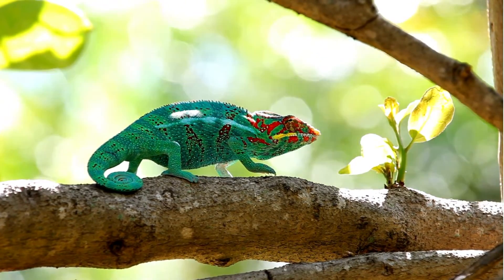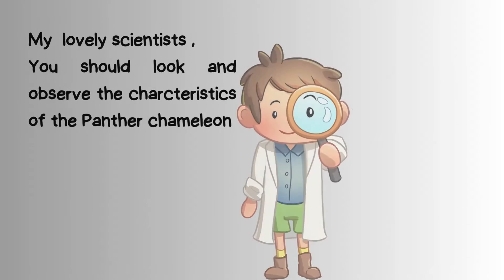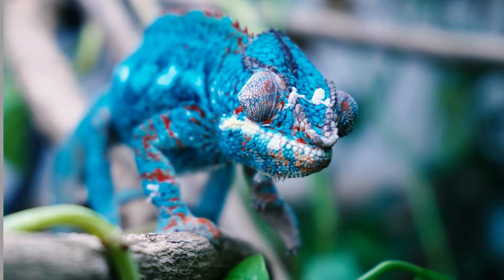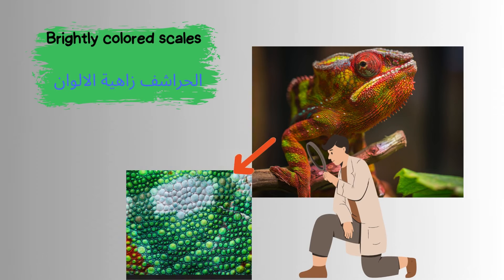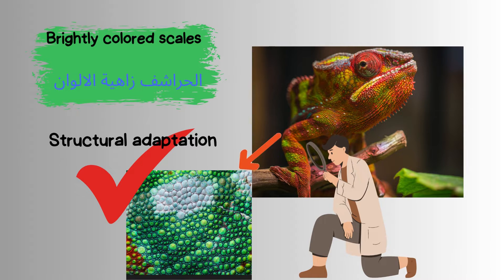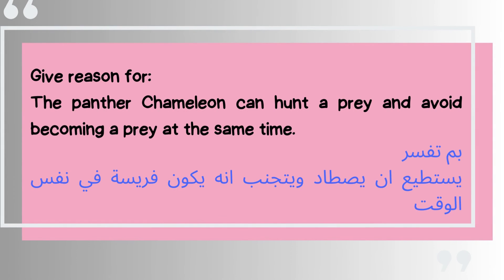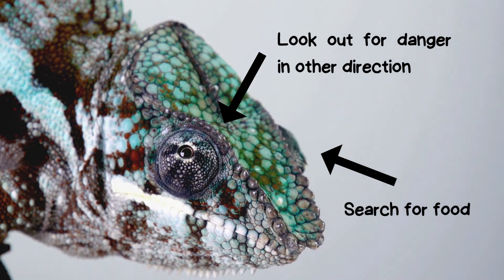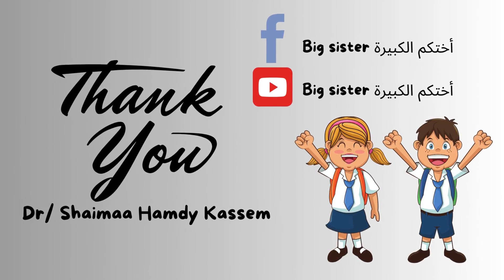Primary 4 Science First term 2024/25| Panther Chameleon |شرح ساينس سنة رابعة المنهج الجديد 2024/25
شرح ساينس لسنة رابعة لغات وتجريبي لغات شرح باللغة الانجليزية  المنهج الجديد الترم الاول 2024/2025 باستخدام فيديوهات ورسومات شيقة بدون حفظ توضيح الكلمات الجديدة

 Primary 4 grade 4 junior 4 First term 2024سنة رابعة سنة خامسة سنة سادسة شرح علوم بالانجليزي primary 5 primary 6 year 5 year 6 year 4 grade 4 grade 5 grade 6ساينس لغات تجريبي junior 5 junior 6 لغات انجلش دروس الساينس Learn Science Lessons Big sister channel قناة أختكم الكبيرة big sisterأختكم الكبيرة Shaimaa Hamdy Kassem Shaimaa kassem Shaimaa Hamdy Shaimaa H. Kassem @shaimaa hamdyشيماء حمدي